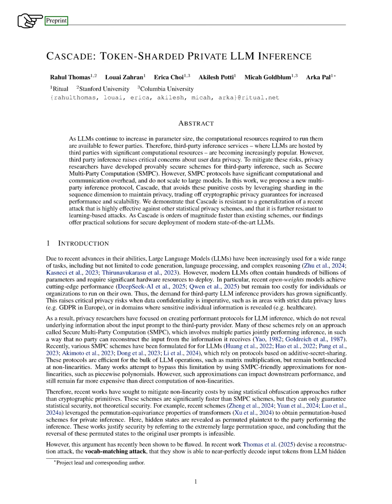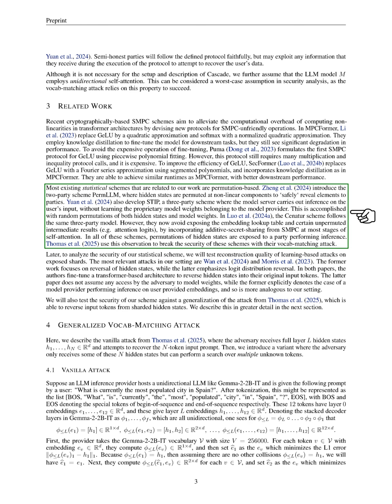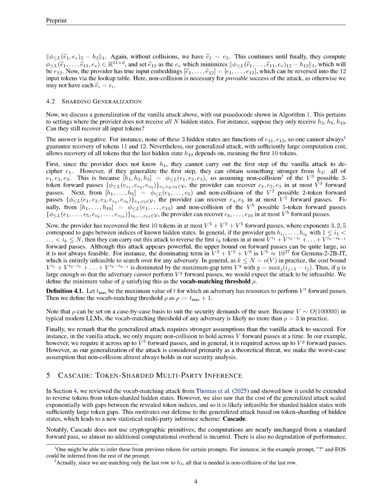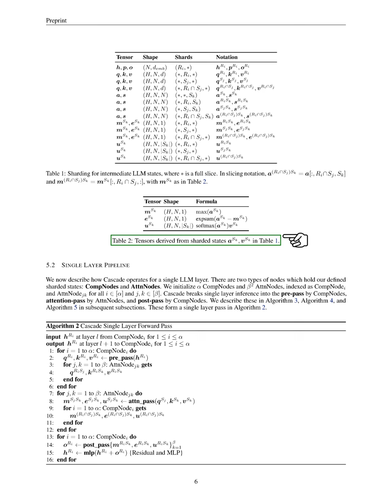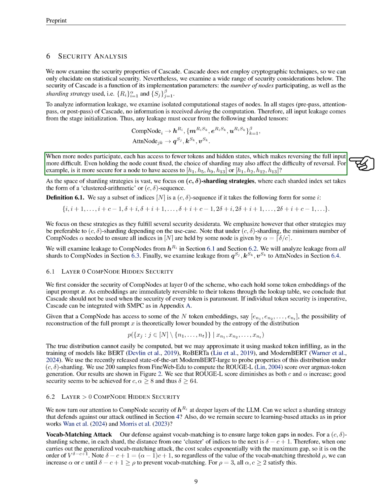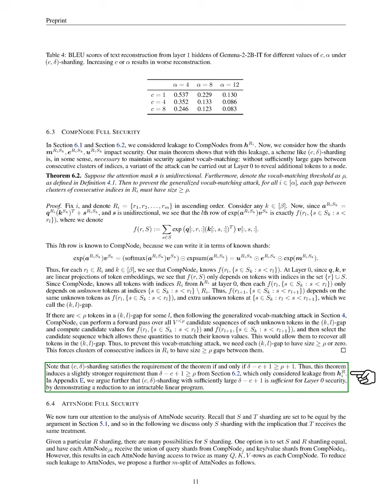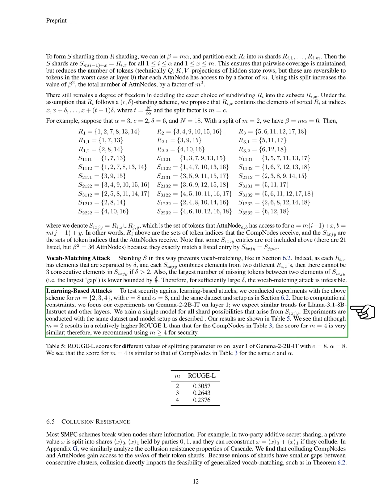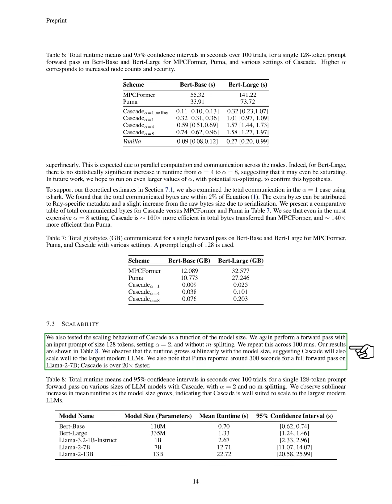Cascade: Token-Sharded Private LLM Inference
The paper presents Cascade, a multi-party inference protocol that enhances performance and scalability while maintaining privacy for large language models, outperforming existing secure schemes.